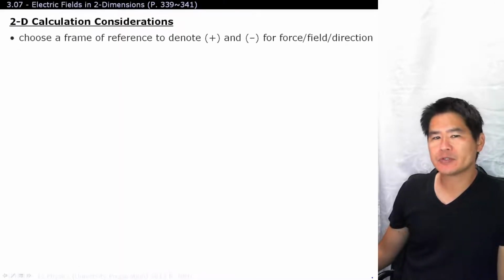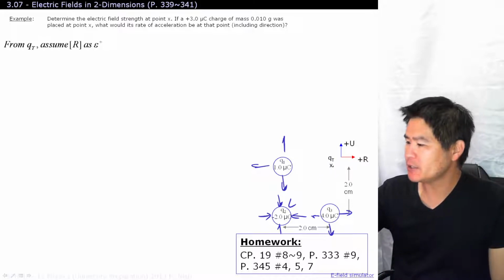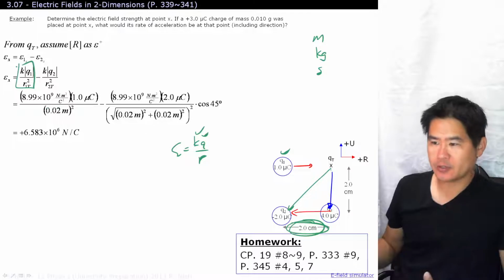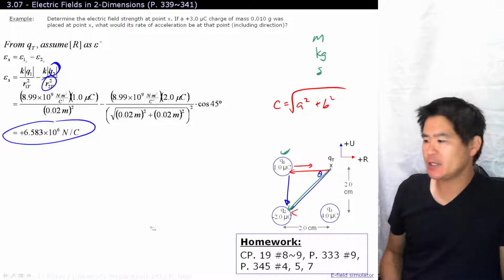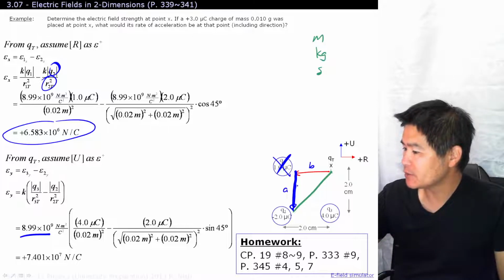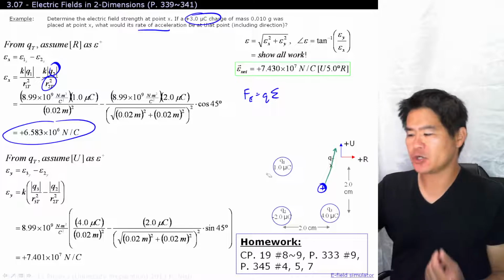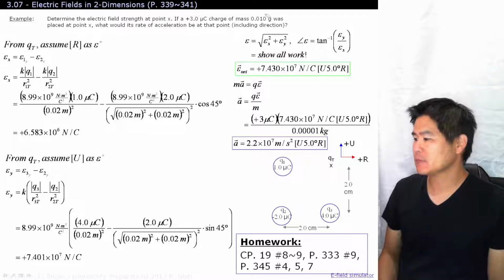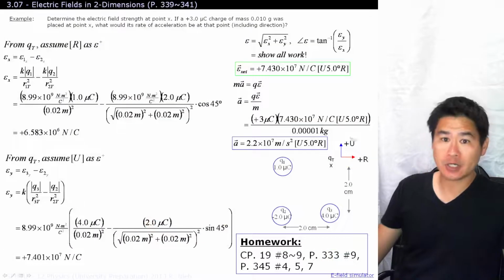SPH4U 3.07: Electric Fields in 2 Dimensions